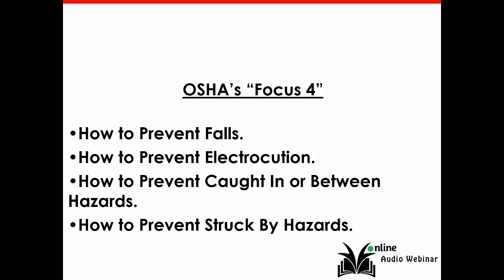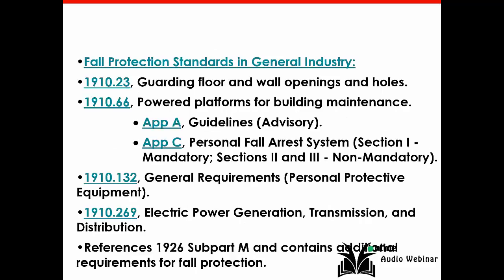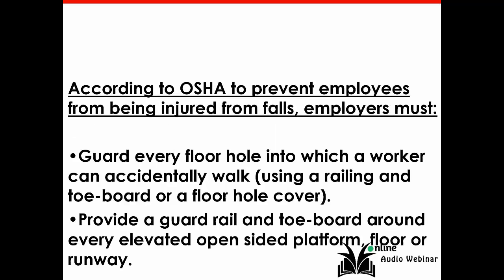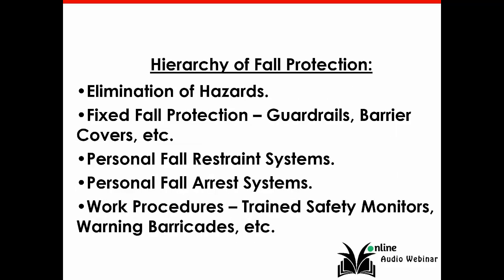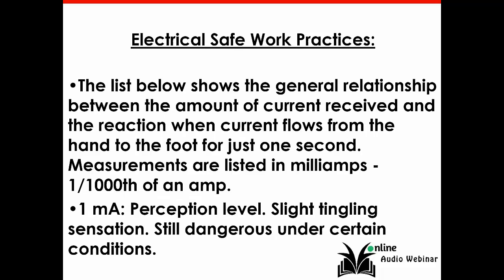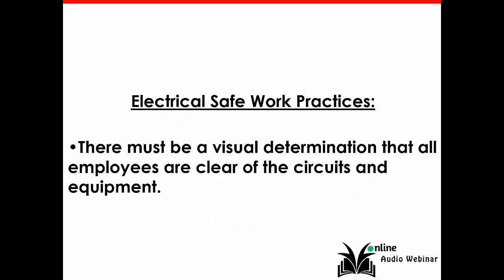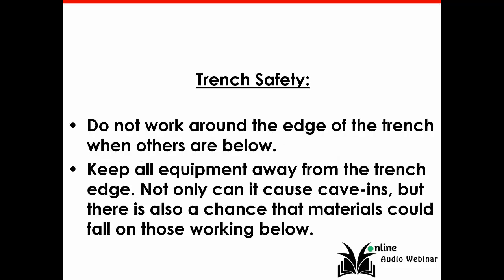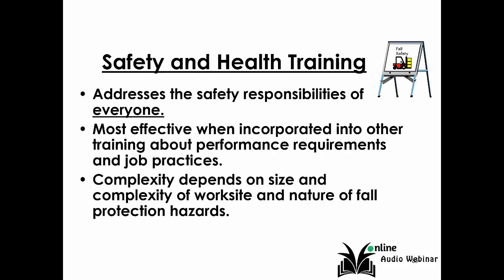OSHA’s “Focus 4” Safety Hazards - Falls, Caught In, or Between, Struck By Hazards, and Electrocution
OSHA has identified a “Focus 4” Safety Hazards: Falls, Caught In or Between, Struck By Hazards, and Electrocution. These “Focus 4” high-hazard activities have the high potential to seriously injure or kill an Employee if proper safety precautions are not followed. These “Focus 4” high-hazard activities are also a special emphasis when OSHA conducts an inspection.

In this presentation, you will learn about each of the “Focus 4” Safety Hazards: Falls, Caught In or Between, Struck By Hazards, and Electrocution.  Each of these Safety Hazards will be covered in detail with specific emphasis on Hazard Recognition and Response and putting in place critical Written Programs and Employee Training to address.

Learning Objectives:-

OSHA’s “Focus 4” High Hazard Safety Activities.
How to Prevent Falls.
How to Prevent Caught In or Between Hazards.
How to Prevent Struck By Hazards.
How to Prevent Electrocution.

Define what each of the OSHA’s “Focus 4” High Hazard Safety Activities are.
Understand what the regulatory requirements of each of the OSHA’s “Focus 4” High Hazard Safety Activities are.
Teach Effective Employee Hazard Recognition and Response for each of the OSHA’s “Focus 4” High Hazard Safety Activities.